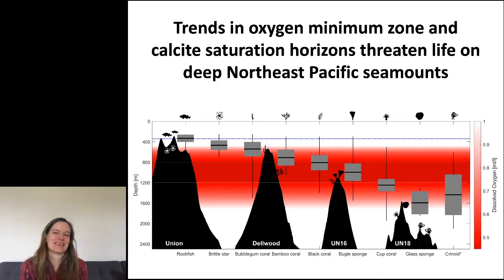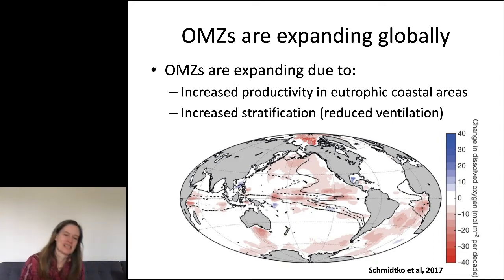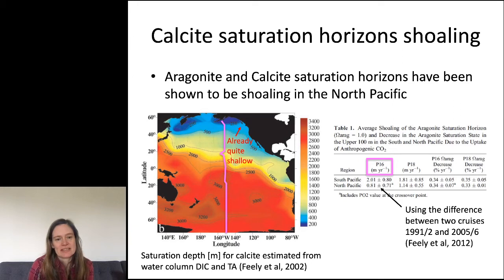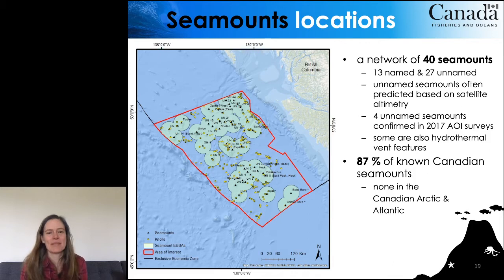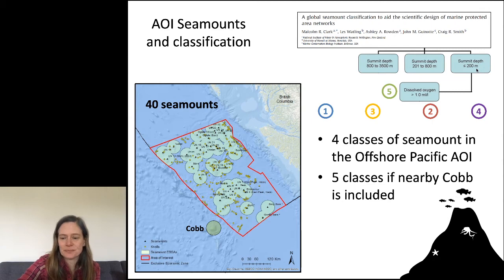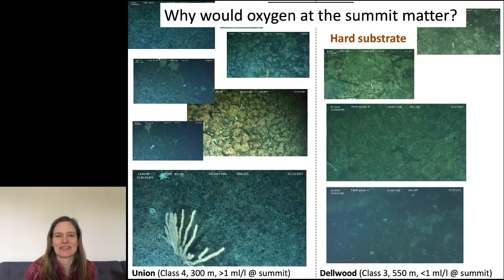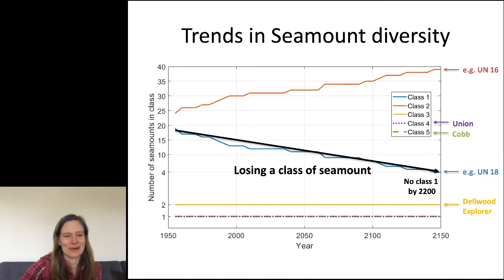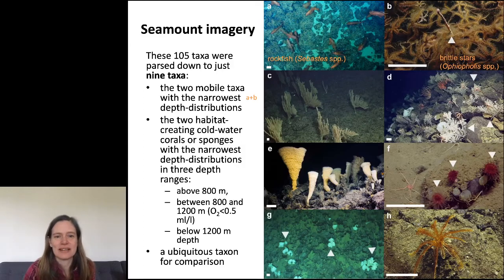Dr. Tetjana Ross, Dal Oceanography Seminar, 05/26/20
Dr. Tetjana Ross presents her talk titled "Trends in oxygen minimum zone and calcite saturation horizons threaten life on deep Northeast Pacific seamounts".  Dr. Ross is a research scientist at the Institute of Ocean Sciences, Department of Fisheries and Oceans in Sydney, B.C.